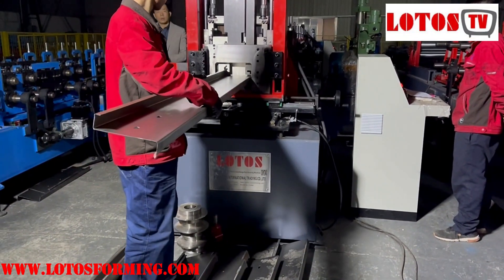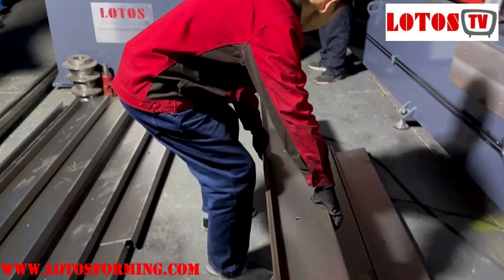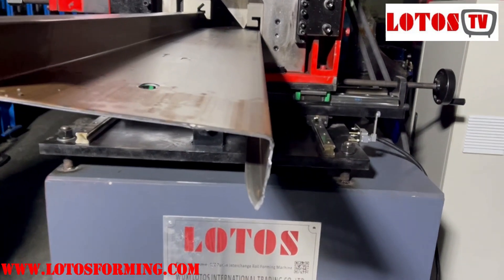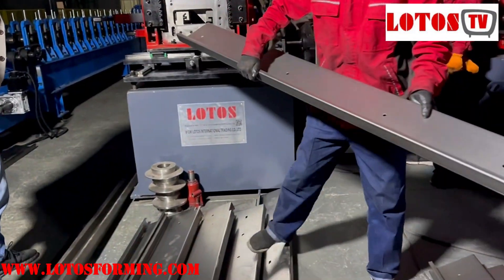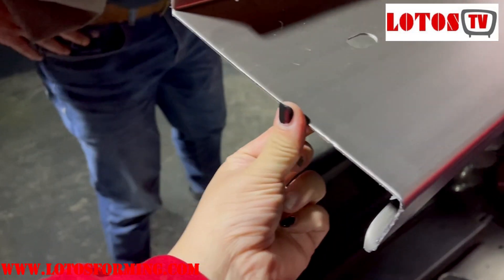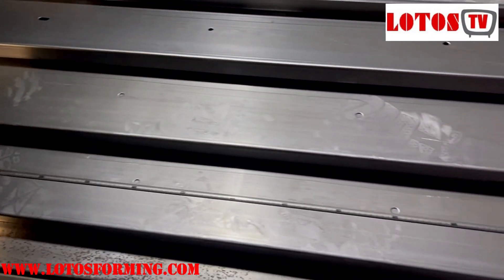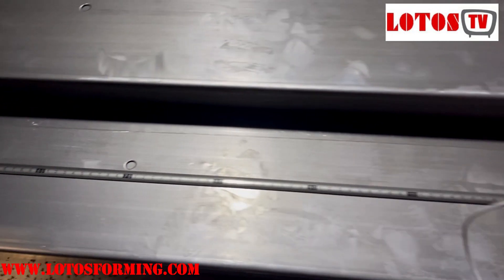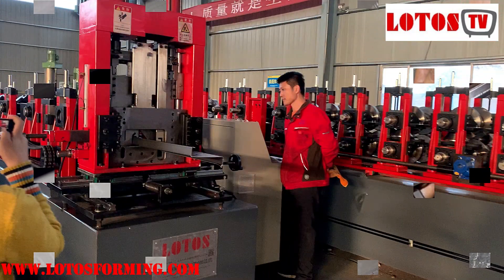👉 Z Purlin Machine Testing 👈 CZ purlin roll forming machine with Independent punch station